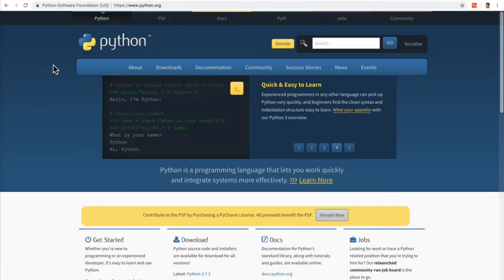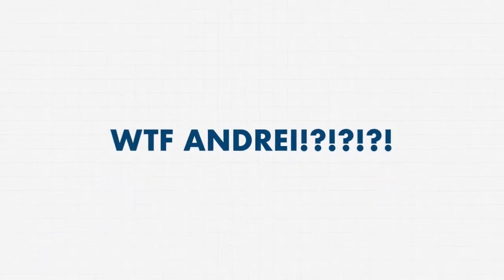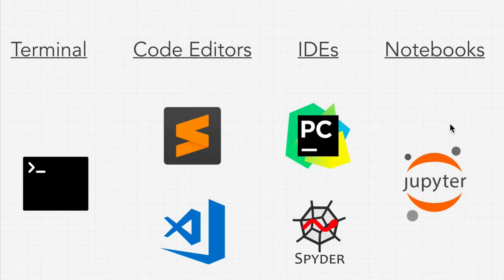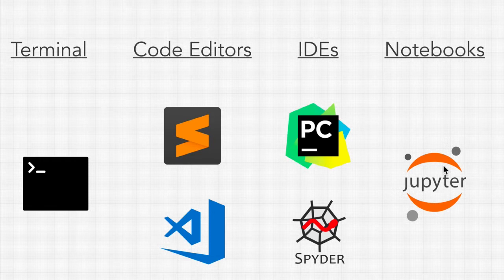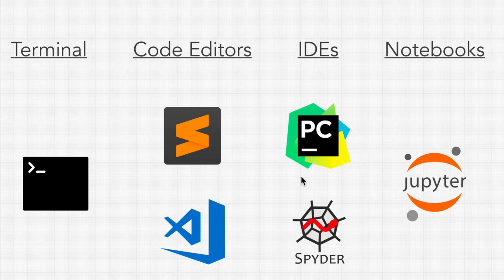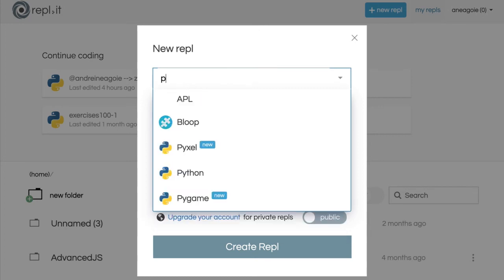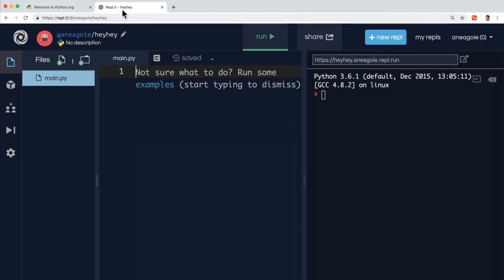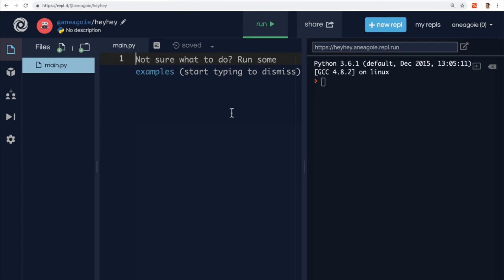04How To Run Python Code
learn python